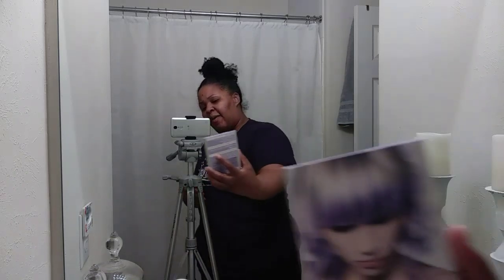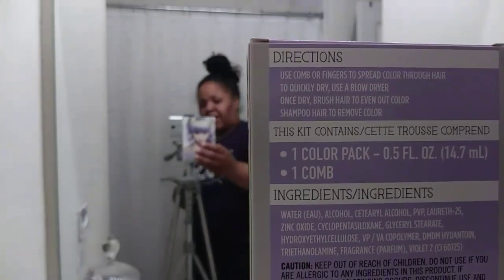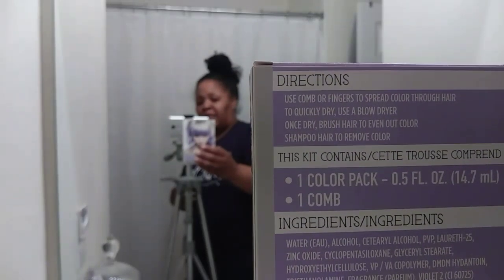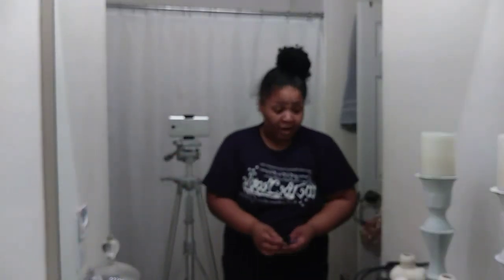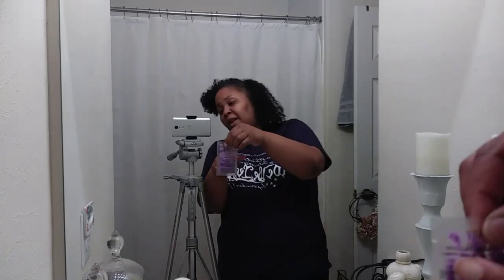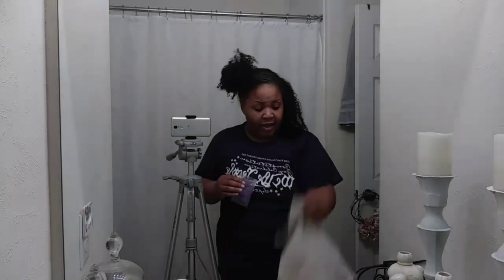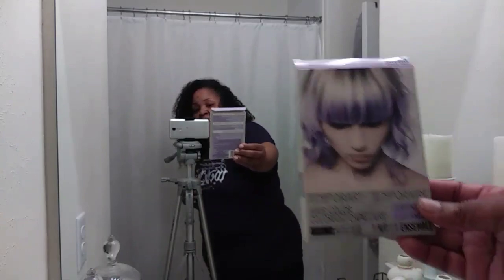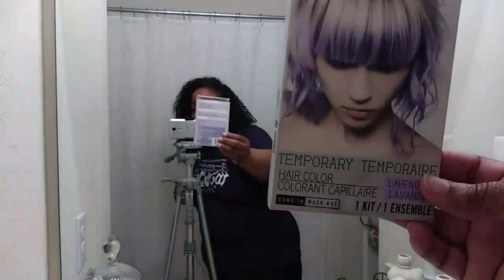Dollar Tree Hair Color Review